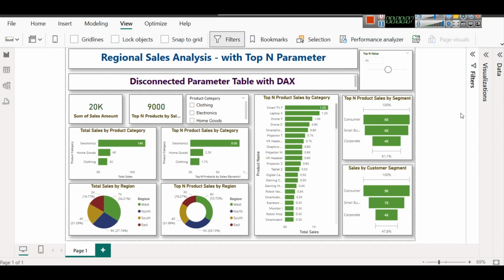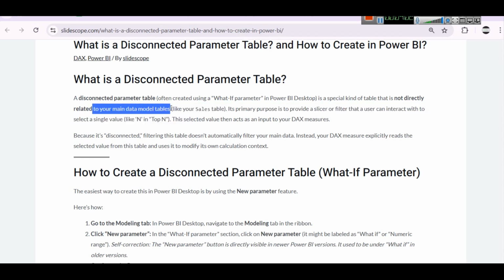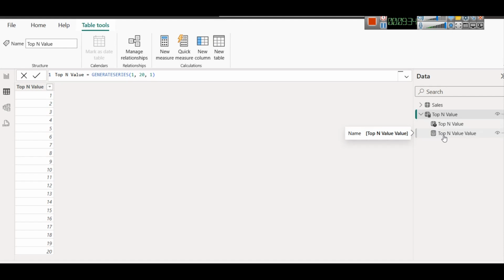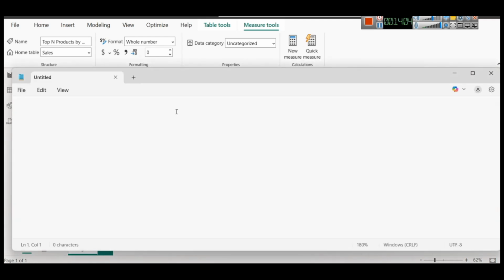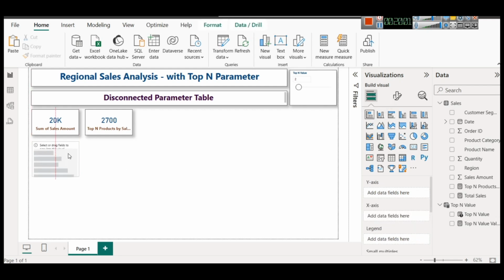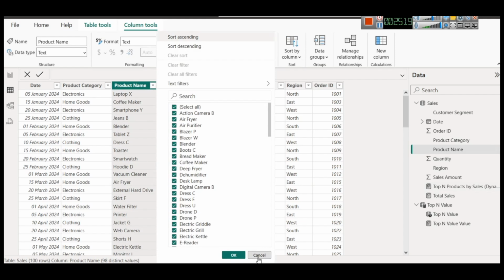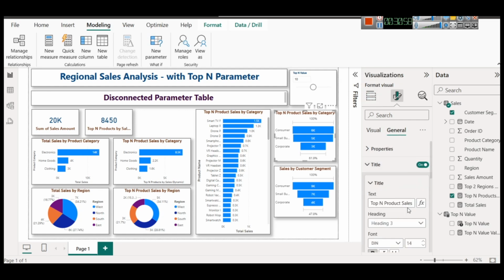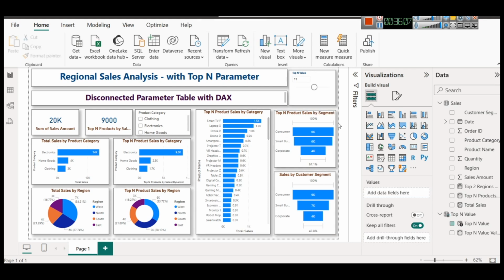Regional Sales Analysis - Top N Parameter - Disconnected parameter Table in Power BI - DAX Tutorial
A disconnected parameter table (often created using a “What-If parameter” in Power BI Desktop) is a special kind of table that is not directly related to your main data model tables (like your Sales table). Its primary purpose is to provide a slicer or filter that a user can interact with to select a single value (like ‘N’ in “Top N”). This selected value then acts as an input to your DAX measures.